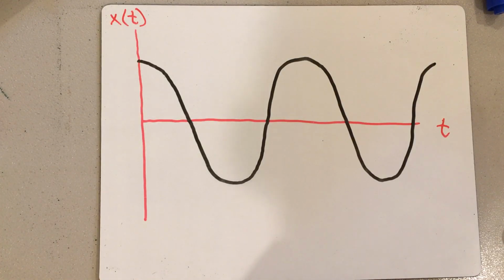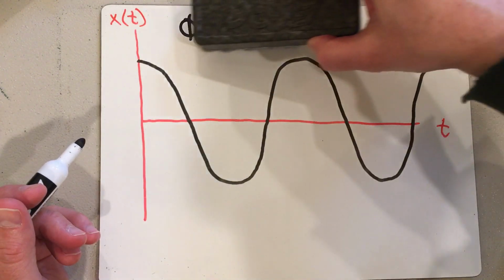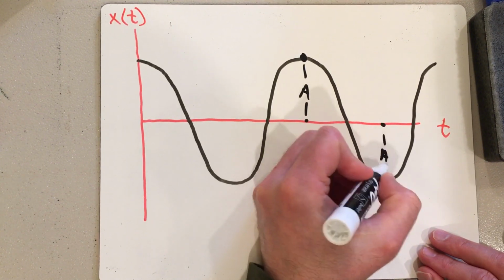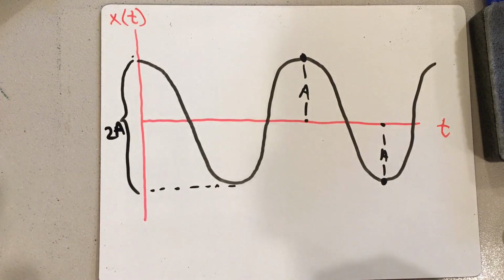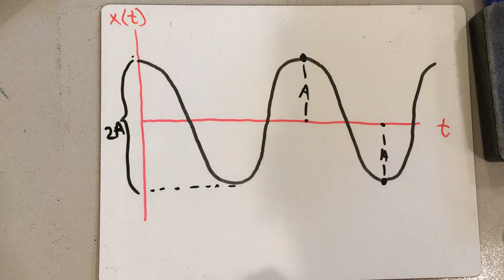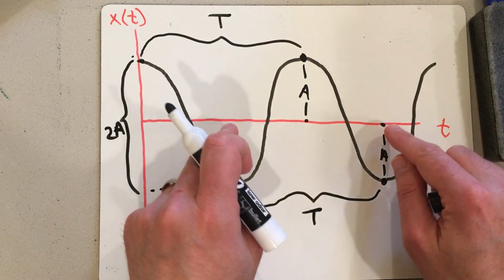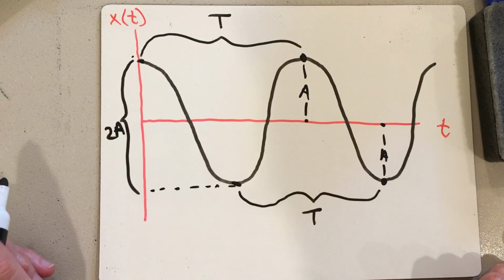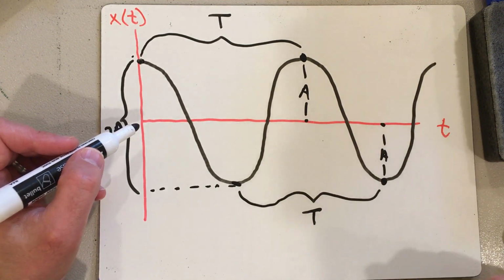SHM - reading graphs